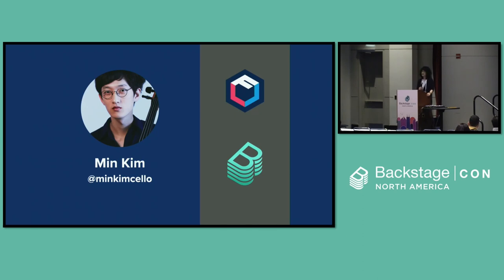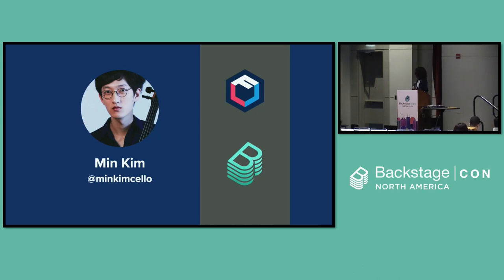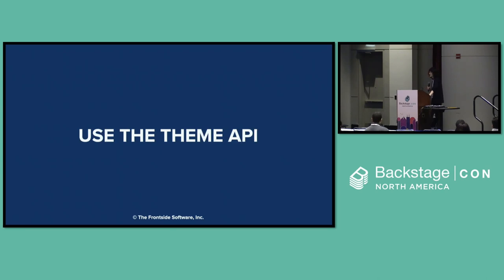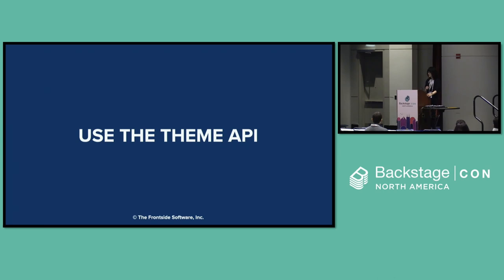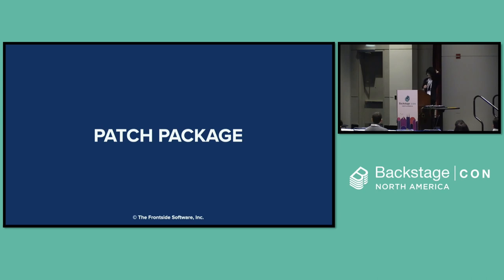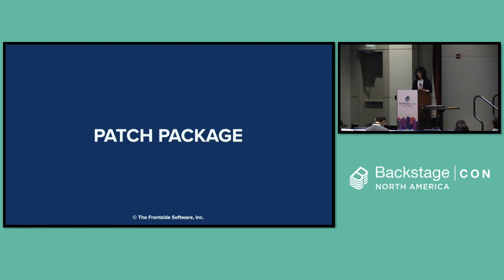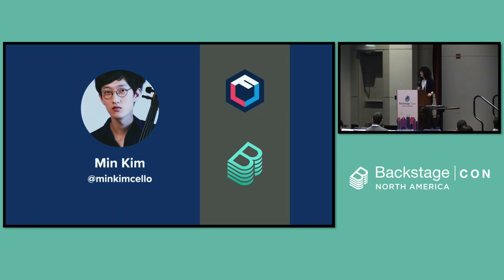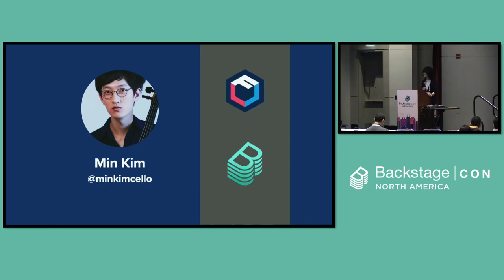Lightning Talk: Unblocking Backstage Projects Without Forking - Min Kim, The Frontside Software Inc.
What do you do when a Backstage package doesn't work exactly the way you need it to? How you handle this scenario will have a major impact on the maintainability and complexity of your Backstage project. Your developers may feel pressured to deliver quickly to appease product managers and stakeholders. The changes you need for your Backstage portal might be too specific for it to be accepted upstream. Or perhaps your developers are simply unfamiliar with contributing to an open source project. This talk will provide actionable suggestions to help keep your project moving forward without incurring unnecessary technical debt.